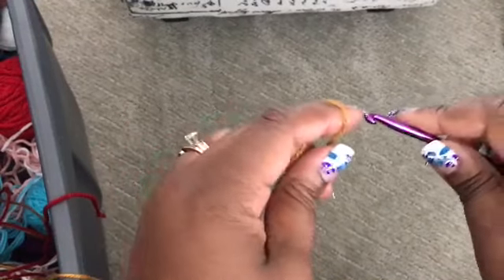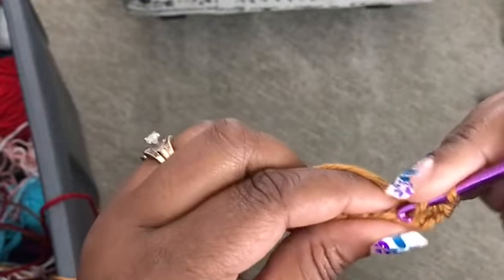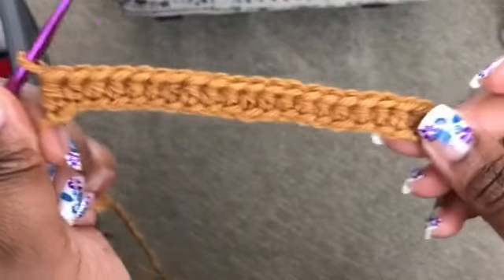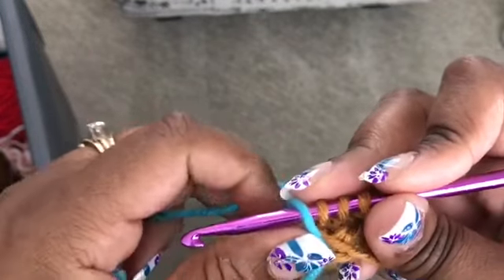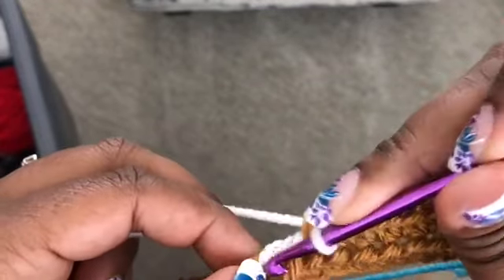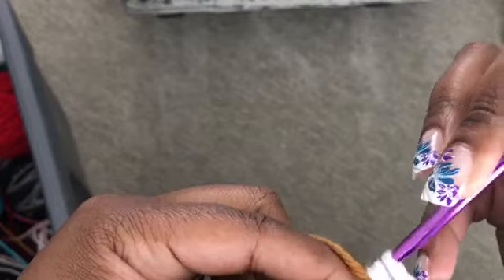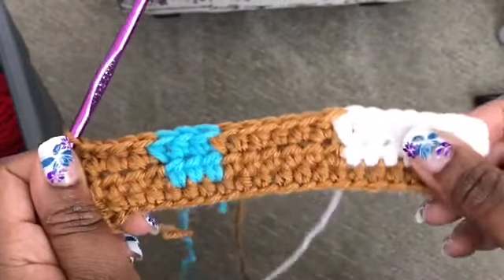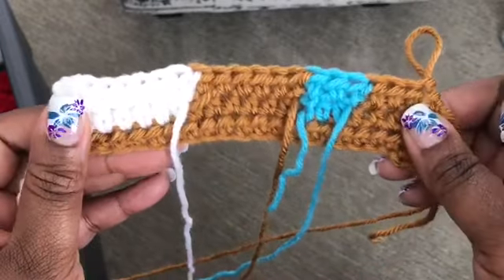Beginning a graphghan in HDC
Tutorial on how to make a graphghan using a HDC stitch